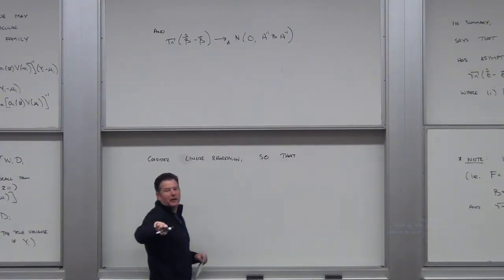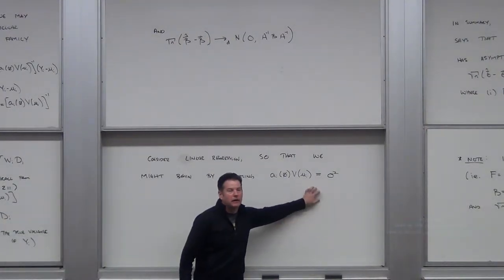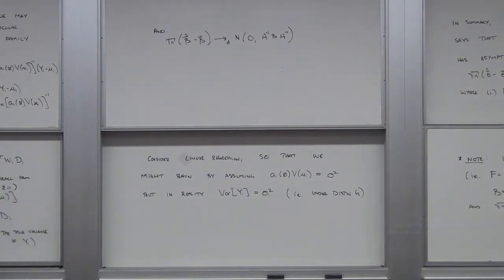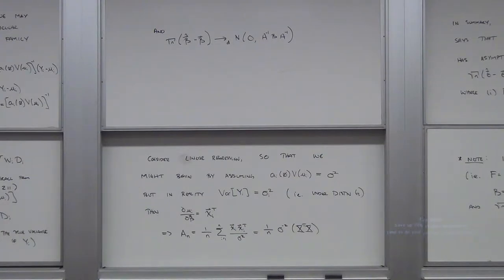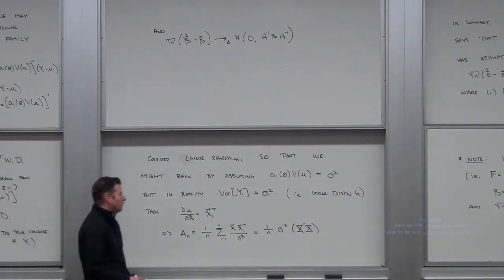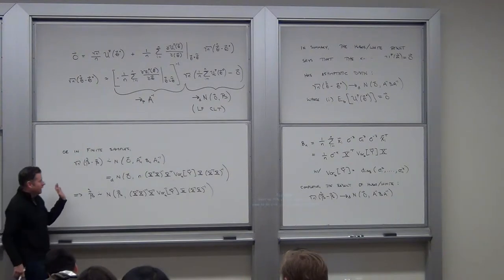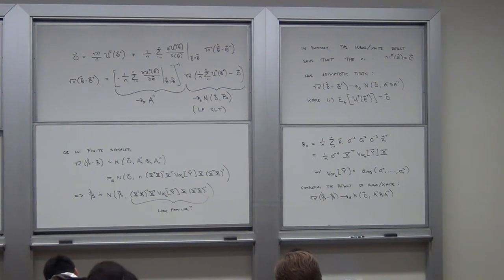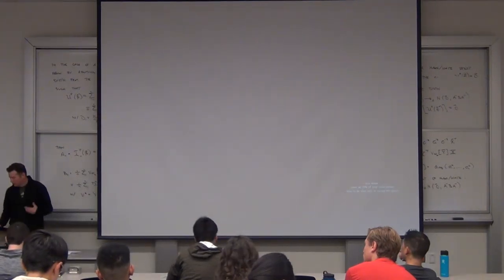Stat 212: Lecture 3 Part C - D. L. Gillen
Lecture 3: Slide 14 - Slide 23

Daniel L. Gillen
Professor of Statistics
University of California, Irvine
Stat 212 - Longitudinal Data Analysis